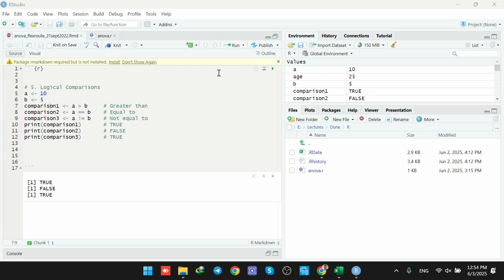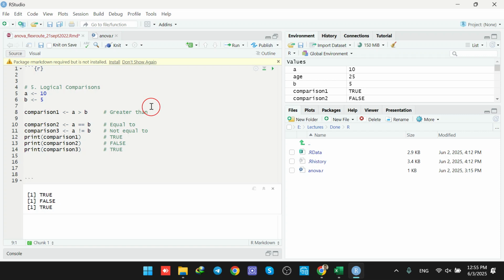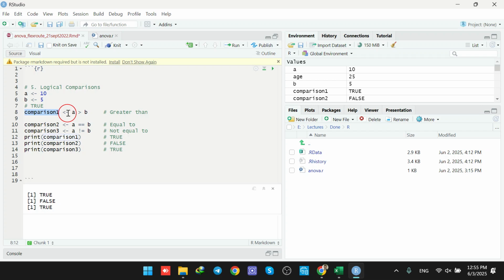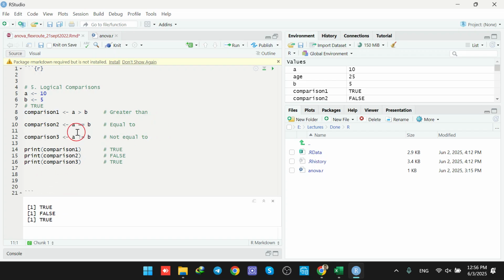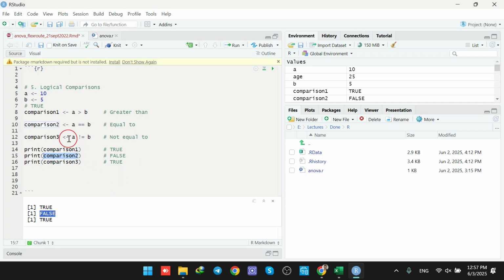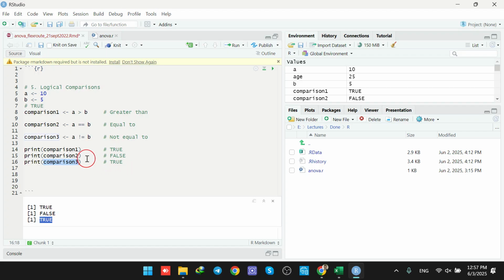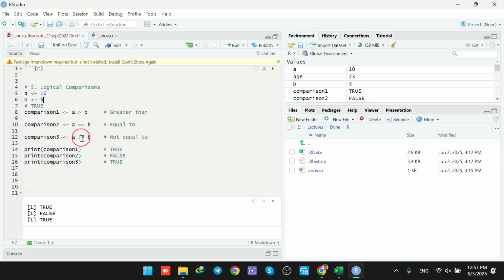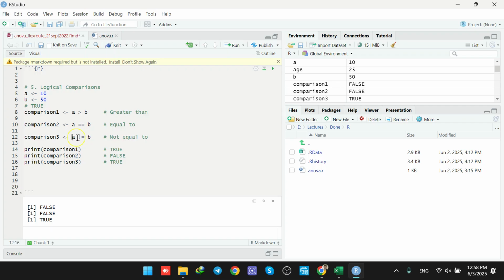Logical comparison in R programming language